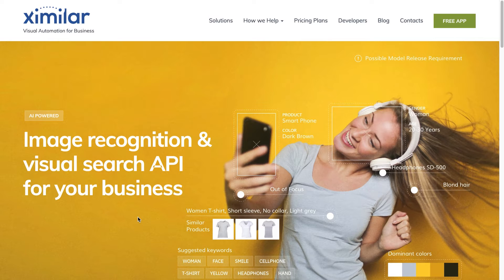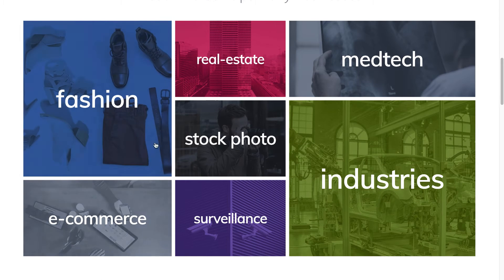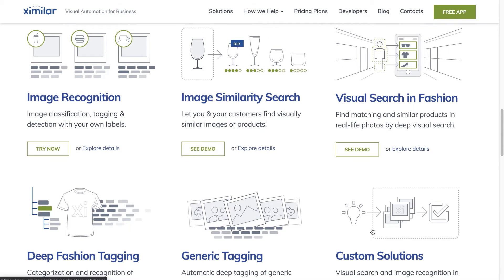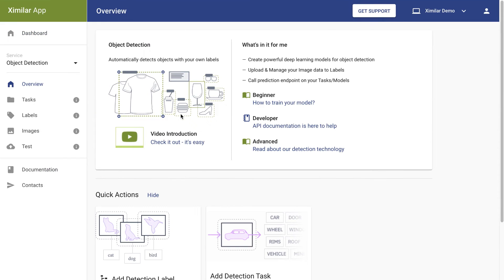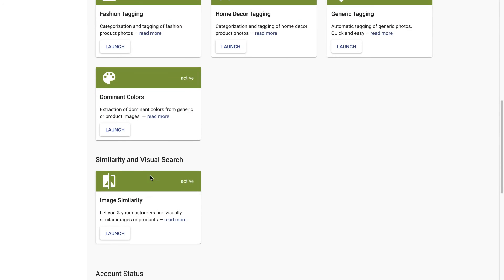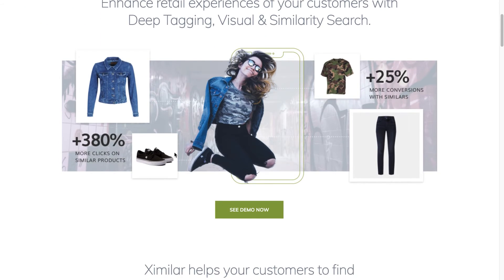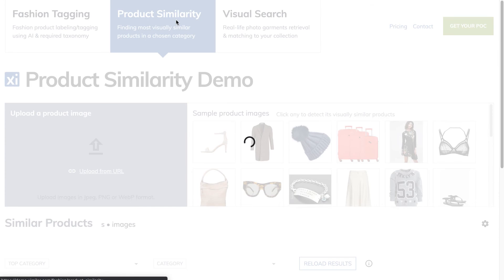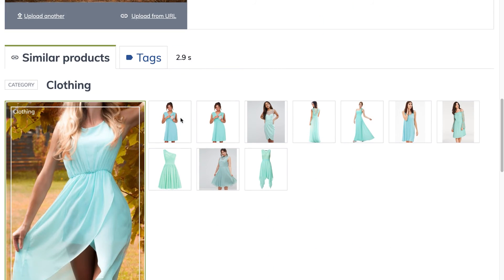Ximilar: Image Recognition & Visual Search for your Business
Ximilar loves image data. It can automatically recognize and detect a lot of things in and about your images and also lets you use a picture to search for similar images in your collection.

Have a job that uses a lot of photos? Ximilar makes it easy to work with them, especially for e-commerce, social media, stock photography, microbiology and medical projects.